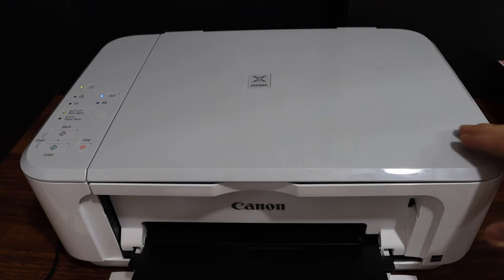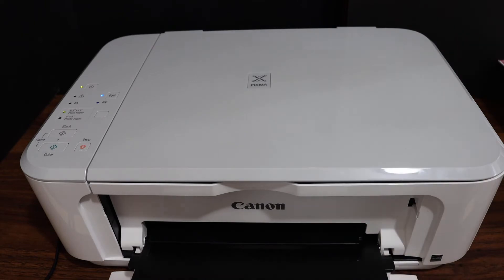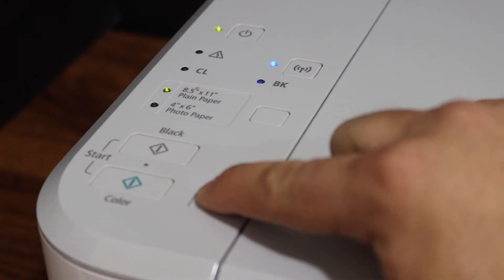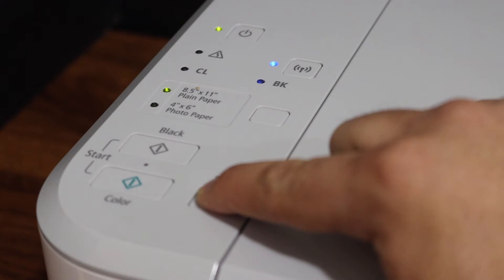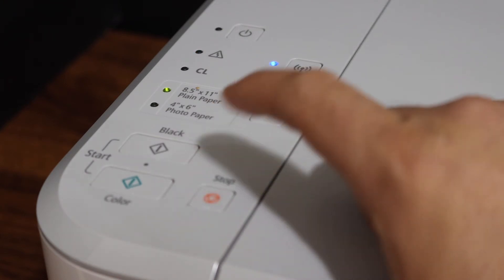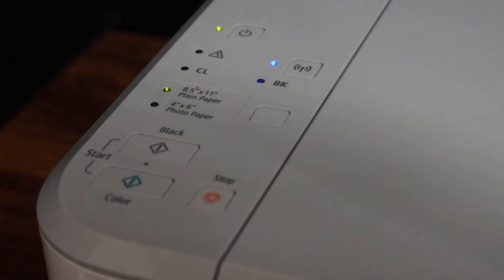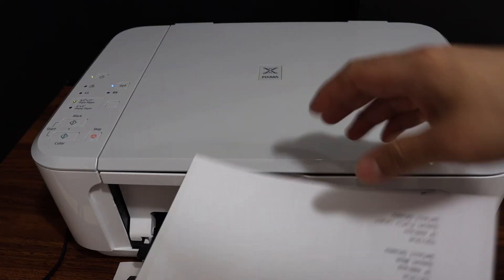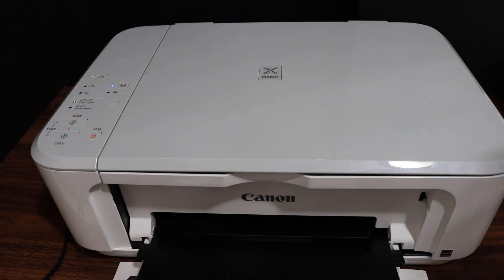Canon Pixma MG3600 Network Configuration Page - How To Print ?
This video reviews the step-by-step method to print the Network Configuration Page of your Canon Pixma MG3600 Series MG3610, MG3620, MG3640, MG3640S, MG3650, MG3650S, MG3660, MG3670 Printer.